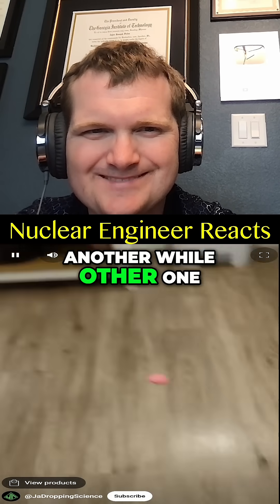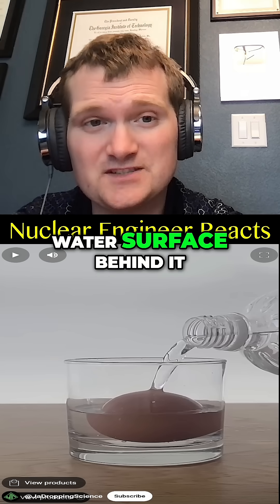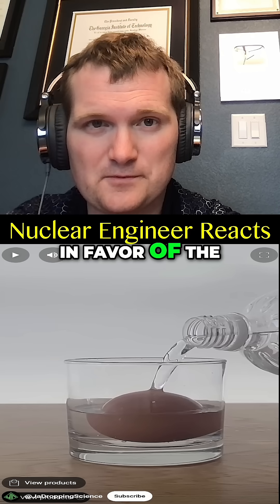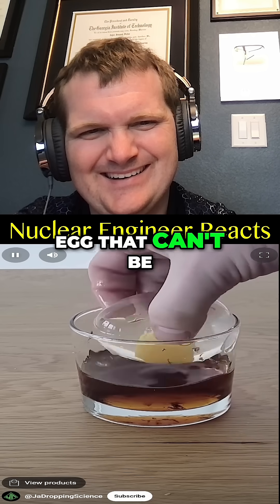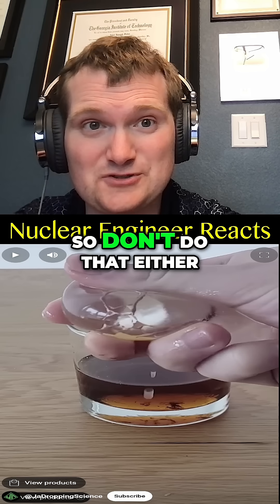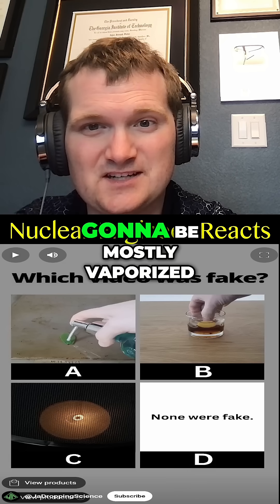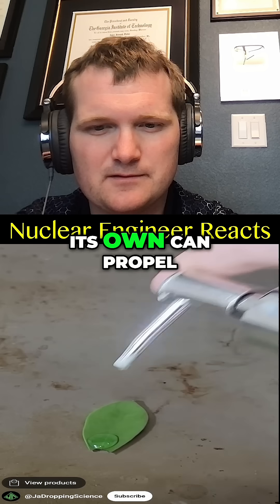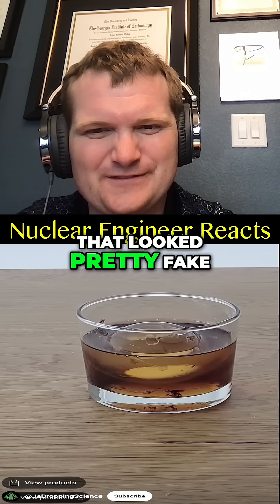Soap Propulsion? - Nuclear Engineer Reacts to 2 Truths & Trash by JaDroppingScience